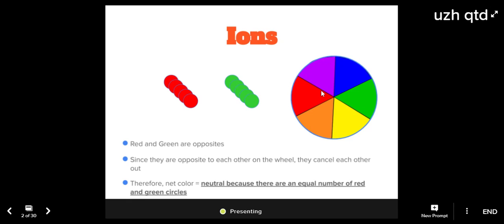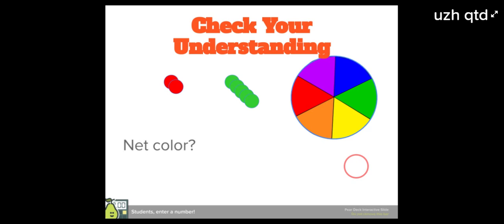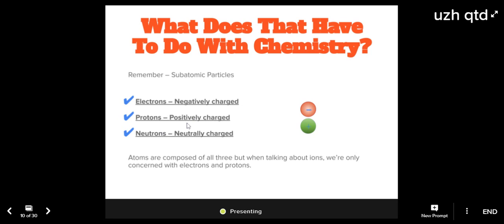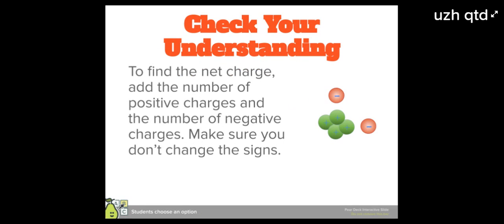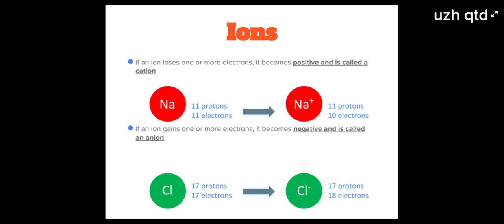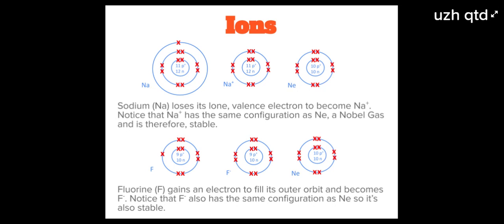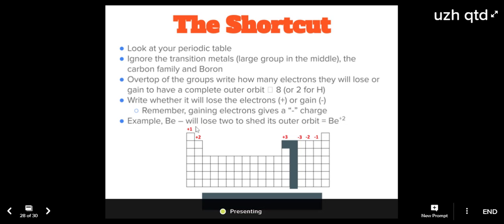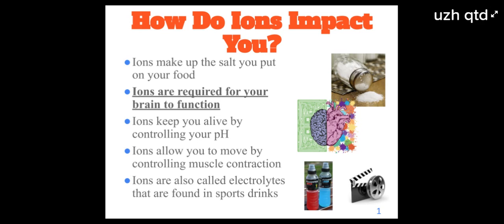Ions Ions Everywhere!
An indepth look into Ions and how they are made.